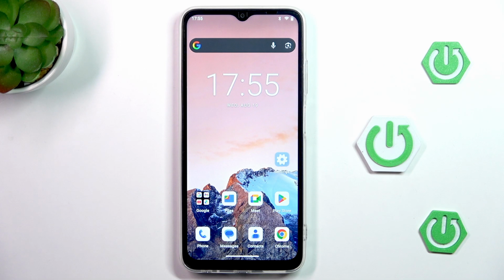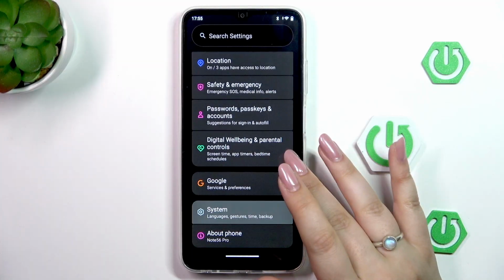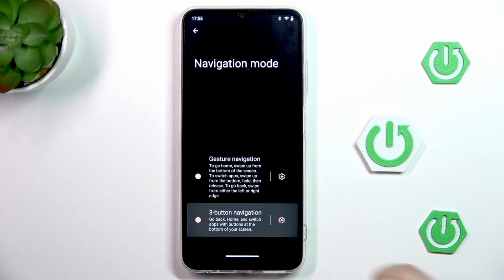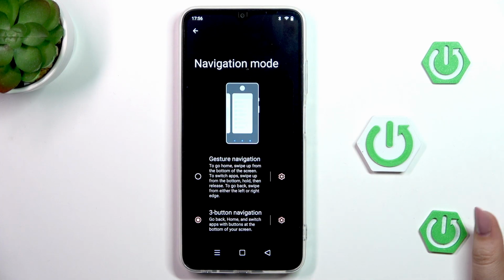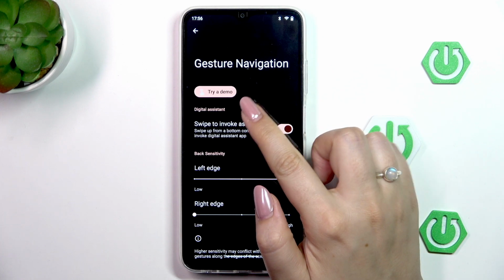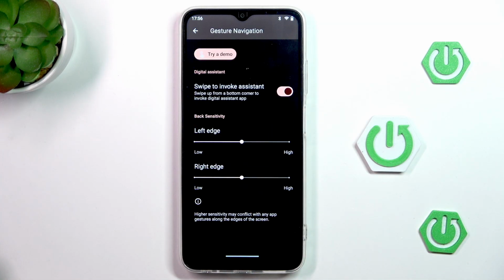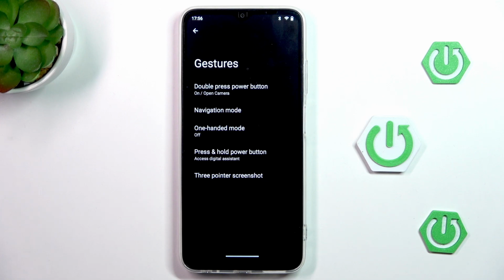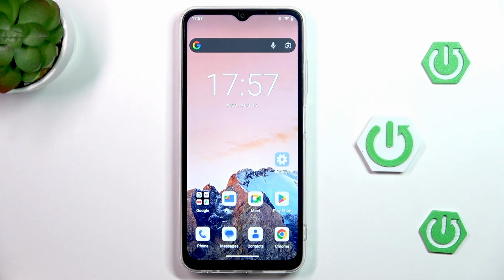DOOGEE Note 56 Pro – How to Manage System Navigation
Want to switch between gesture controls and three-button navigation on your DOOGEE Note 56 Pro? In this video I show you how to open Settings, scroll to System, tap Gestures, and select your preferred mode under the second position. You'll learn how to customize the home button behavior in three-button mode or adjust back sensitivity and swipe options in gesture mode. I also explain the specific finger movements required for back, home, and recents gestures so that you can navigate reliably without buttons.

How to change system navigation on DOOGEE Note 56 Pro?
How to switch between gestures and buttons on DOOGEE Note 56 Pro?
Where is Gestures menu on DOOGEE Note 56 Pro?

0:00 Intro - DOOGEE Note 56 Pro system navigation overview
0:07 Open Settings and find System menu
0:20 Navigate to Gestures and Navigation mode
0:27 Choose between gesture and button modes
0:39 Customize home button for assistant
0:54 Enable gesture navigation interface
1:07 Swipe gestures to invoke assistant
1:27 Swipe from edge to go back
1:39 Swipe up to return to home page
1:54 Outro - like and subscribe